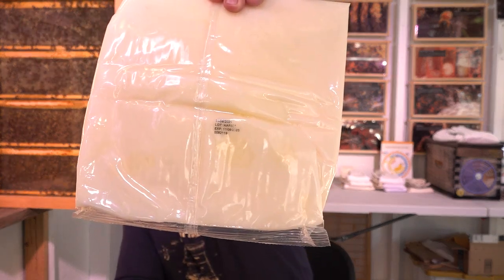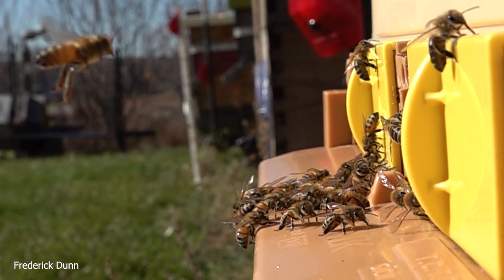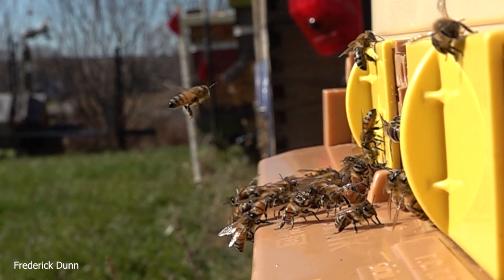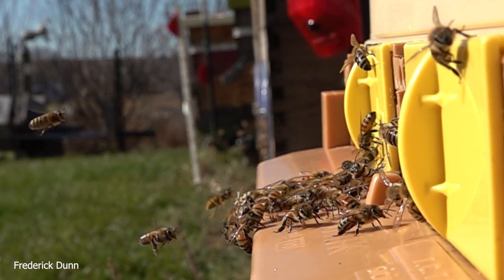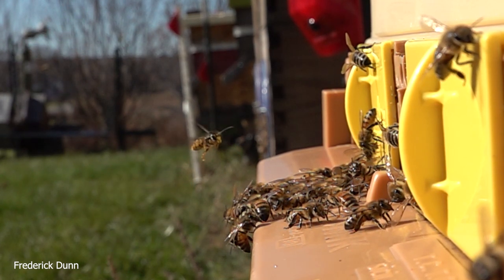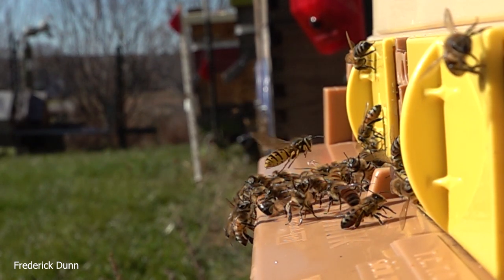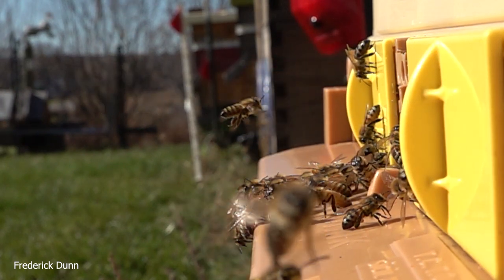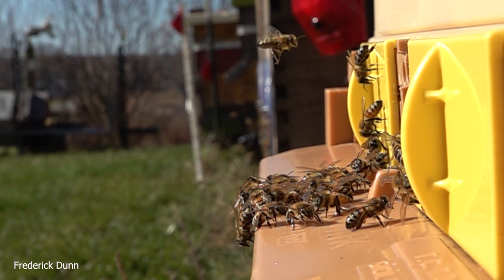Backyard Beekeeping Questions and Answers Episode 182, robbing, feeding, weight gain thoughts.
Welcome to another episode of backyard beekeeping topics.
Today, many of the topics are related to preparing for winter and dealing with robbing behavior as well as how/when to move a hive to a new location in the same apiary.

All of the Question and Answer videos are available as a podcast  on Podbean:

Thank you for spending your valuable time here today.

1)  What time of day is the best time to move a hive, I need to move my hive 10 feet.

This cart will hold 1,400 lbs and can be pulled behind your tractor. the sides fold down and you can use it when pulling supers. Hoses off easily.
(Gorilla Cart)

2)  I would like to put Hive Alive fondant on my Long Langstroth Hive, where would be the best place to put it?

The videos on this page will show how I've configured the feeder cover boards.

For those wanting to know more about Hive Alive, and listen to an interview with the company owner

3)  I'm feeding my bees every other day.  I'm a little confused about when to feed, and the bees are going to my neighbor's hummingbird feeder.

This style of hummingbird feeder allows you to keep the nectar low enough that it's out of reach for honey bees while remaining accessible to hummingbirds.

4) Question regarding how robbing bees may kill the queen and lead the resident bees away. Apologies, I don't think I responded to this question.

5)  There are many ways to convert feed  efficiency in chickens, cattle, and insects. For example, 2 lbs. of feed to get 1 lb. of poultry meat. The question is about how bees stack resources to get their bee fat ratios up before winter.

I mentioned my favorite free-range breed in this response. They are Minorcas. If you'd like to source your own right here in the U.S. here is a Rare Breed Hatchery I recommend

6)  What can you do once robbing starts?  If Dawn Dish soap killed all the bees, wouldn't that be enough for mites too?

Dawn Ultra Free and Clear: This is the Dawn that I recommend

Thank YOU to Hillbilly Bee Keeping for mentioning my channel :)
I was flattered by his endorsement :)

Links with AMZN in them may earn money for me if it's a qualifying purchase. Thank you for your kind support.

The bee feeders/drinkers that were shown in the opening sequence can be found here:
Please tell them Frederick Dunn sent you :)

QUESTIONS ABOUT RAISING CHICKENS? Many of you contacted me after this bee video was posted, and inquired about chicken videos. My 3-hour guide to rearing chickens is available, complete, and FREE right here on YouTube (It took me 7 months to create this video).

Questions about my favorite Free Range Breed today have also come up, so I will be posting a video specifically about the Minorca Breed very soon! Please watch for that, and thank you for the chicken-related questions. I'm happy to provide information that may be helpful.